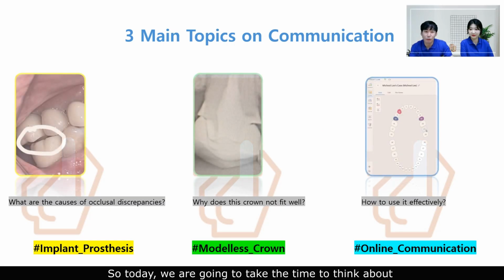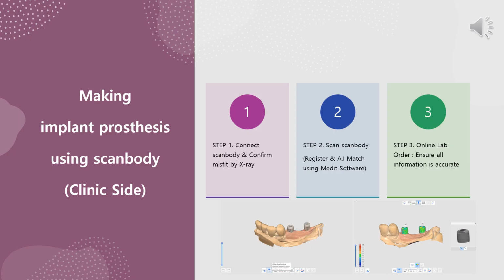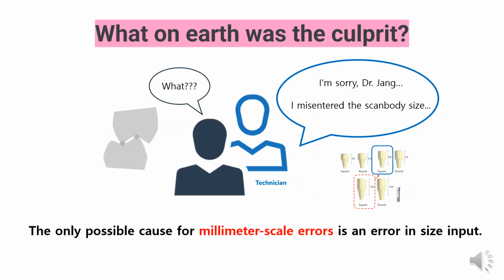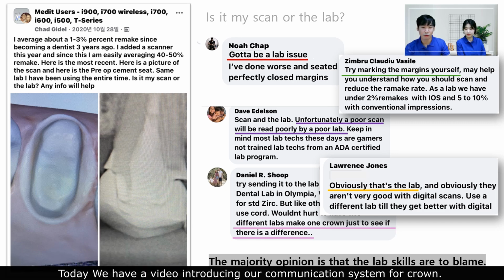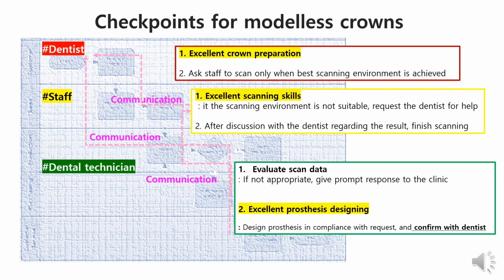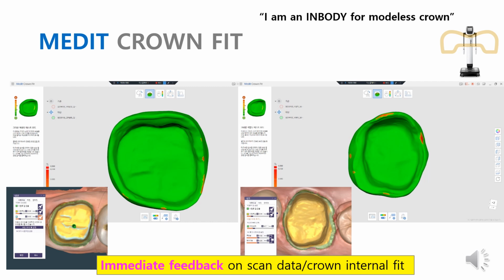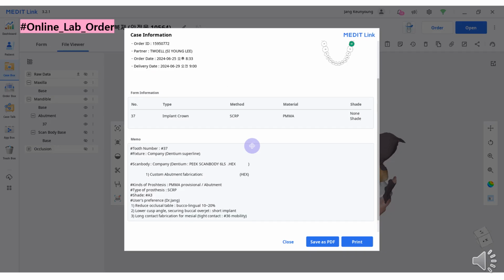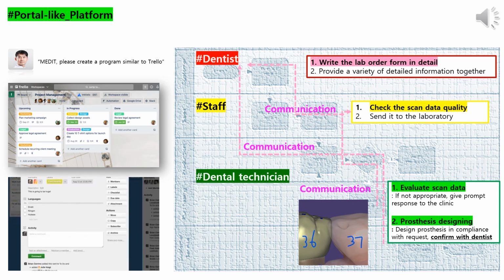Please Solve Me - 2024 June (Questions from facebook)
This series is aimed at clarifying inquiries that are posted on Medit's Facebook on a monthly basis, with responses provided by one of our famous dentists.😀

Q1. What causes the implant crown to be out of occlusion?
Q2. Why does the modeless crown not fit at all How to overcome this?
Q3. Can Medit Link be used to efficiently communicate with lab technicians?